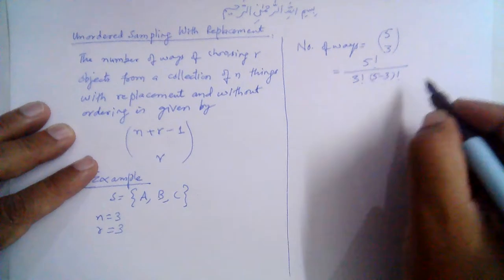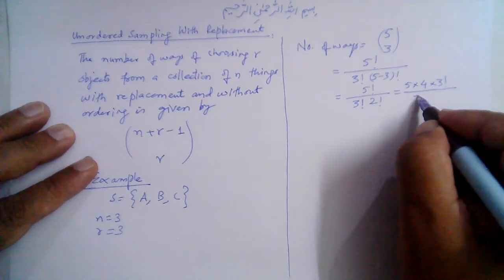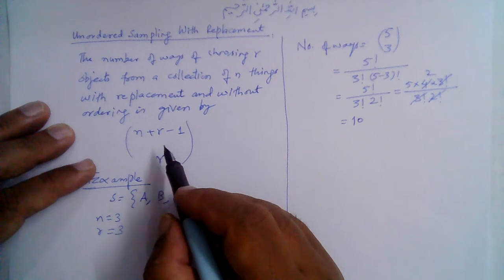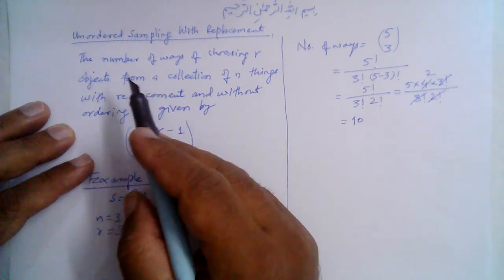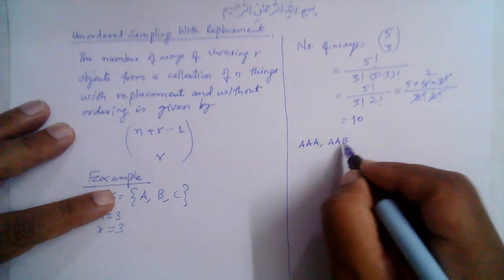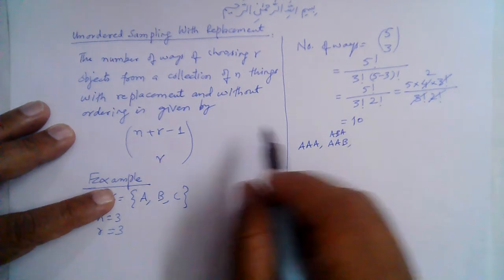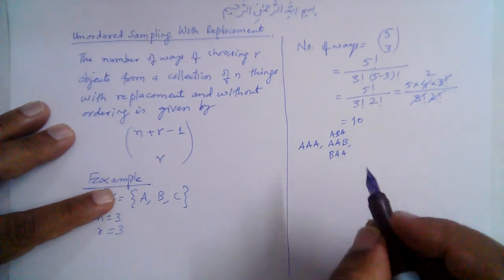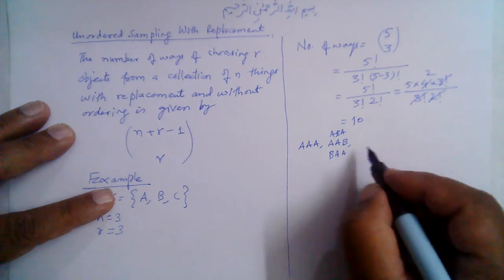Muhammad Farooq-i-Azam: Unordered Sampling With Replacement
Unordered sampling of r objects from a collection of n things with replacement is explained with the help of an example.